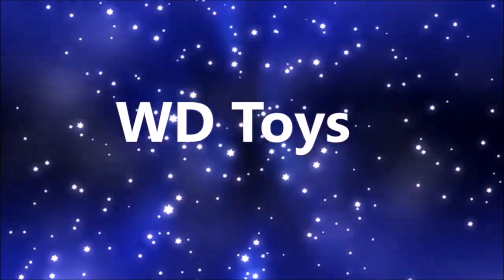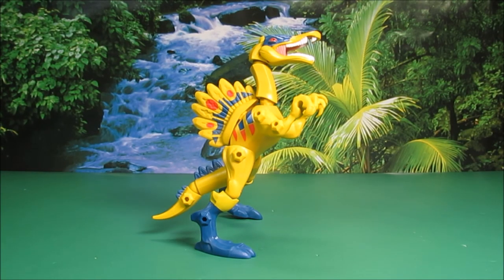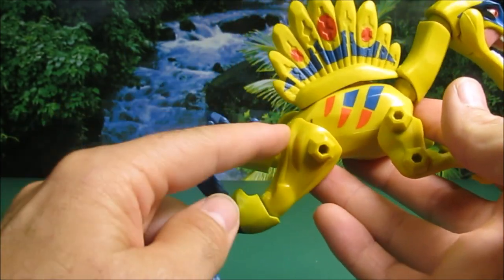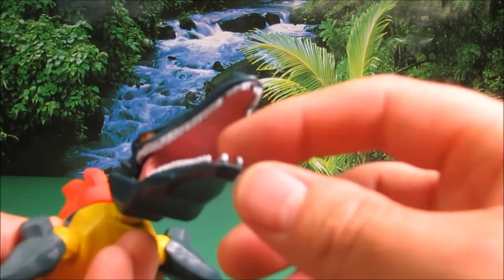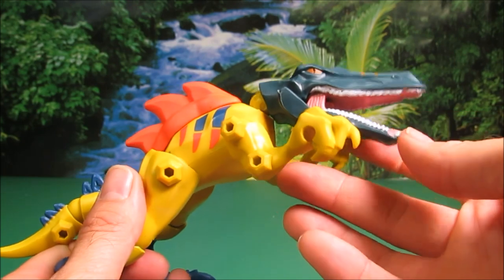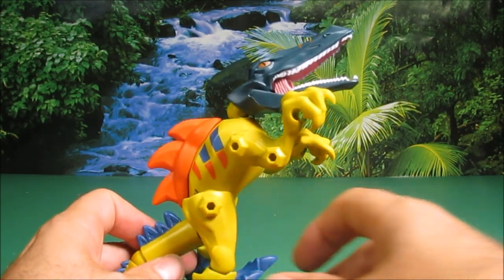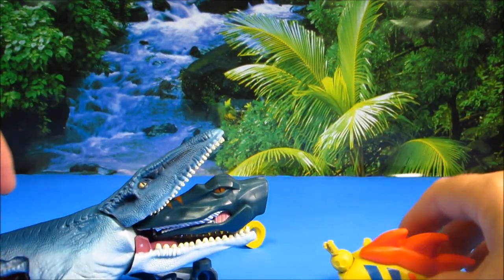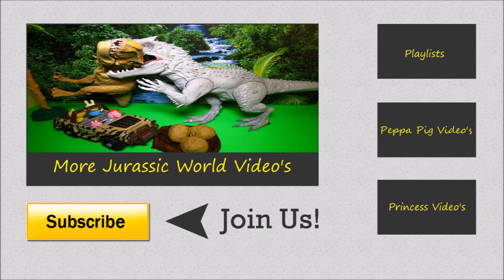New Jurassic World Hero Mashers Spinosaurus (Spino-Mosasaurus) VS Mosasaurus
WD Toys presents hero masher spinosaurus (spino-mosasaurus) vs Mosasaurus in a battle to the finish. Dinosaur toys family fun for Youtube Kids